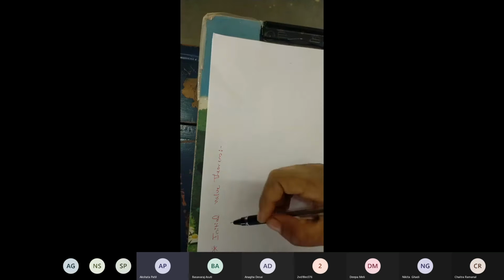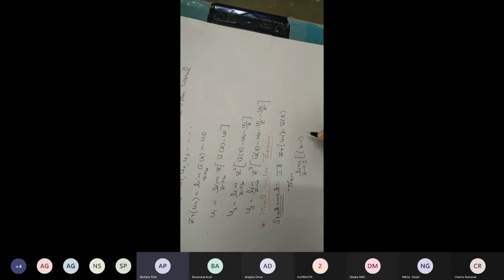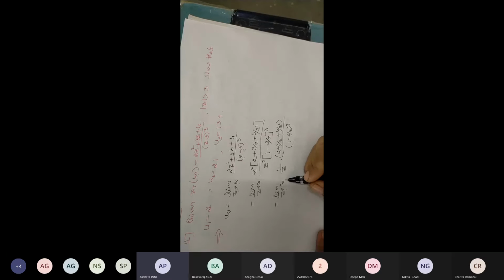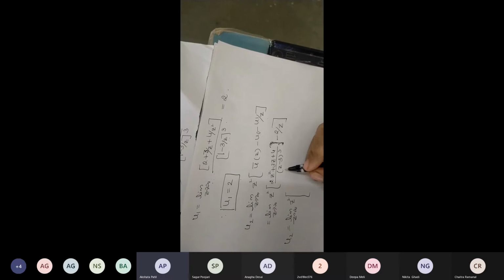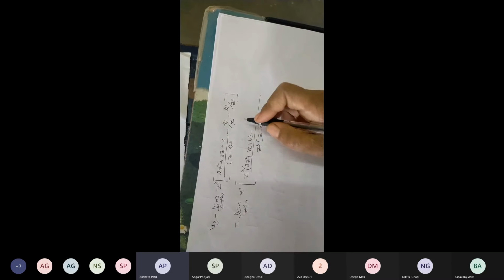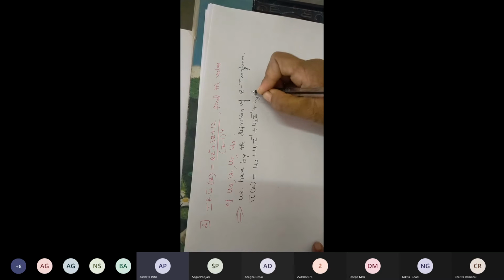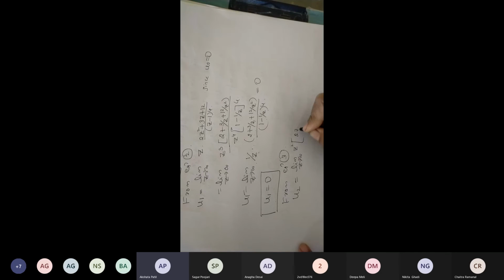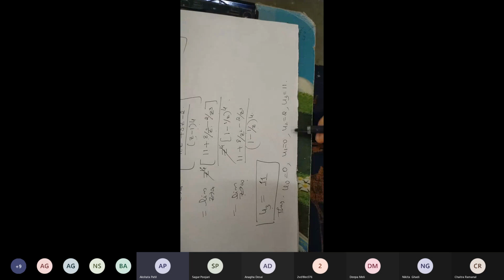EcB Div Transform calculus Fourier series and numerical methods 18MAT31 Module 5 L NO 53